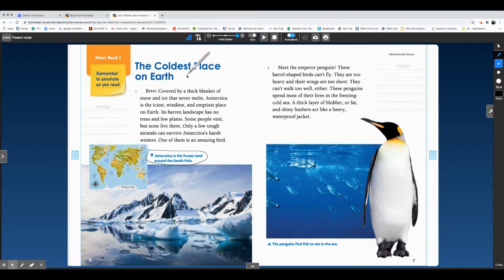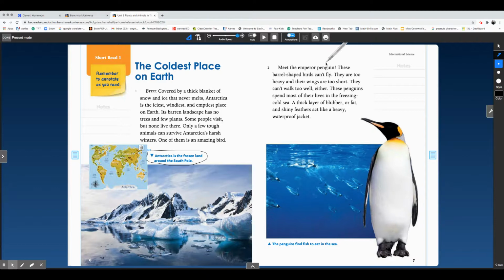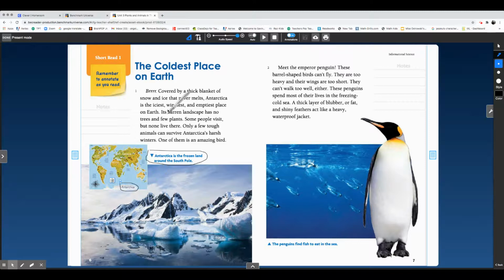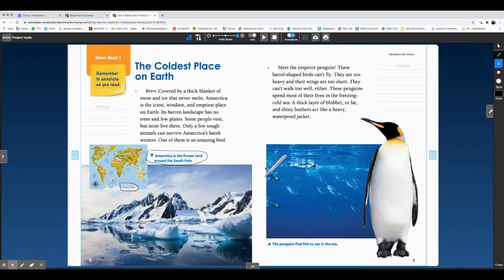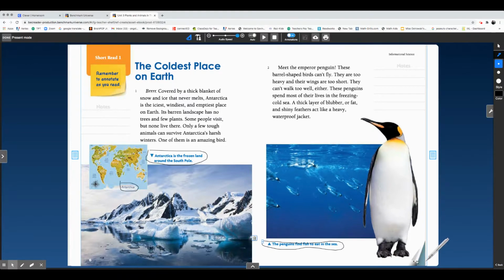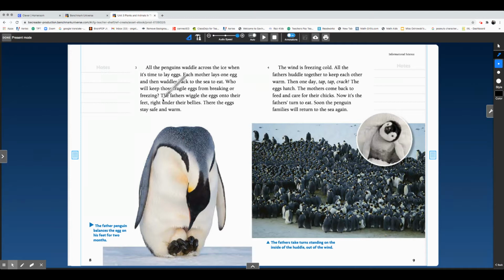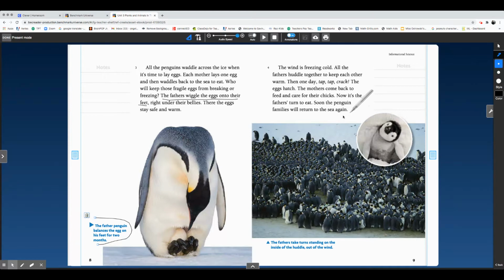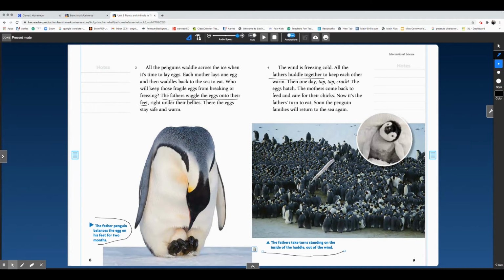The Coldest Place on Earth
Looking at Captions and Pictures to Find More Information About the Text